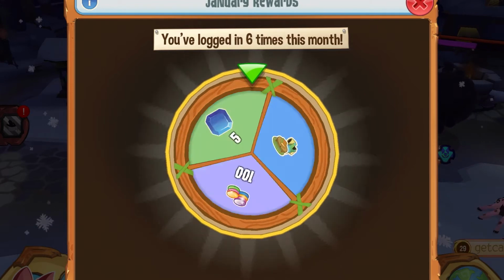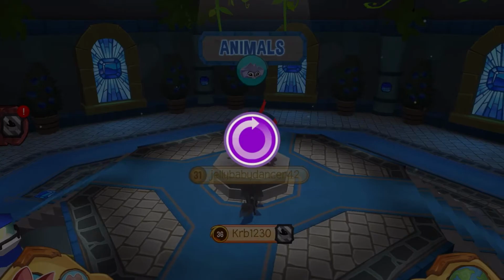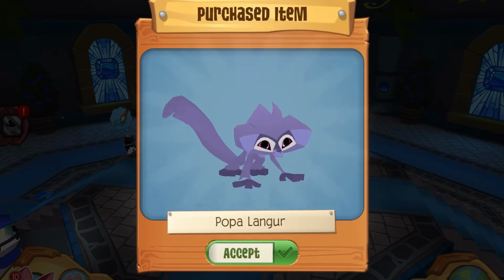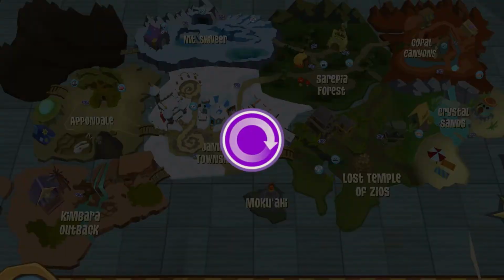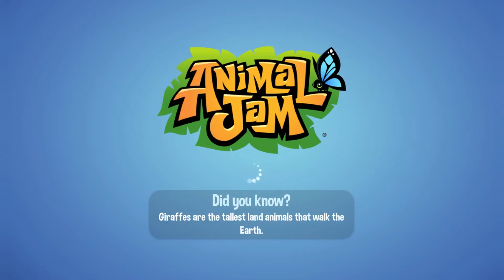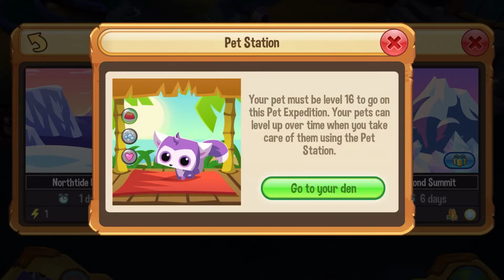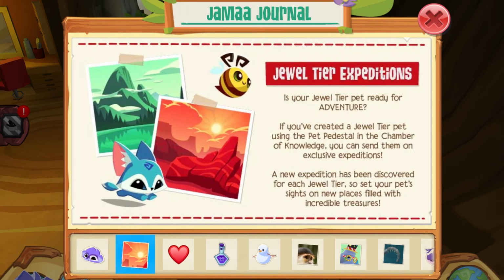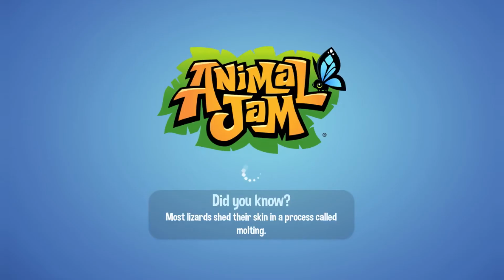NEW ANIMAL JAM UPDATE SUPER COOL